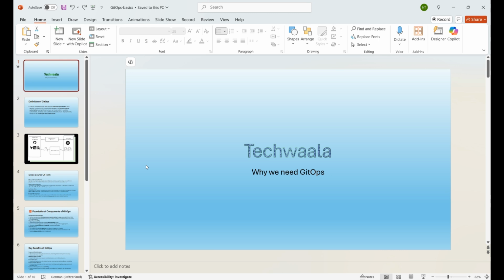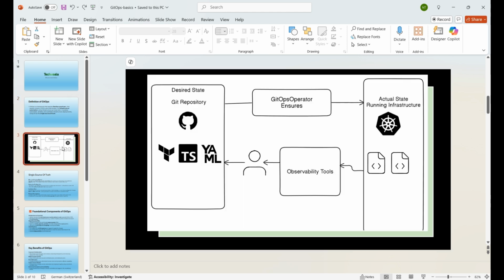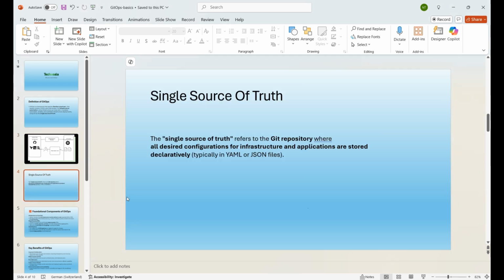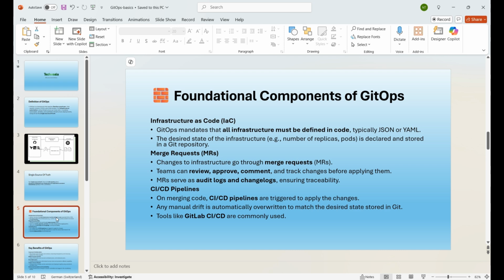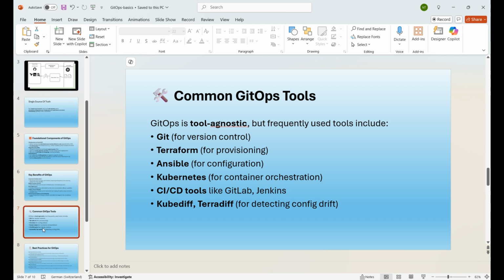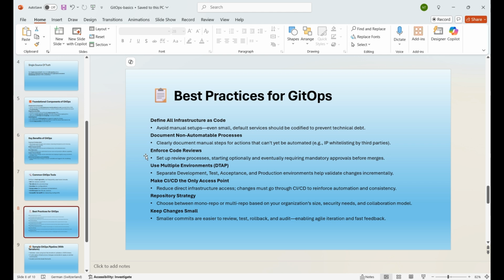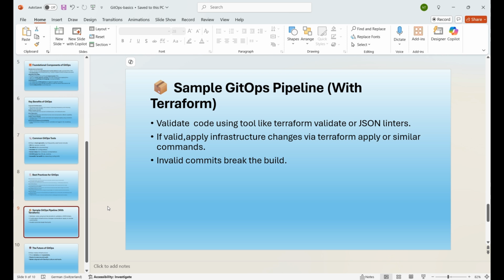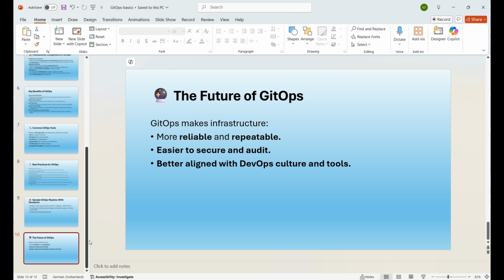Gitops part1 basics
I created a video on Gitops, in which I explained about need of GitOps and How GitOps is better than DevOps.